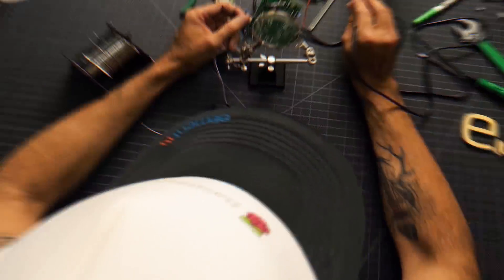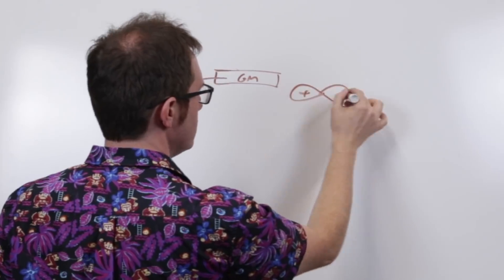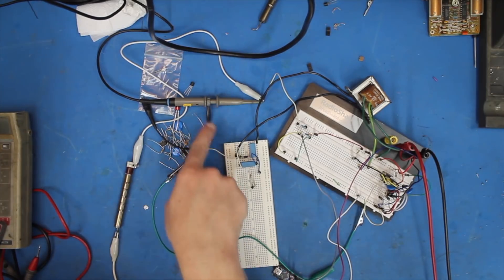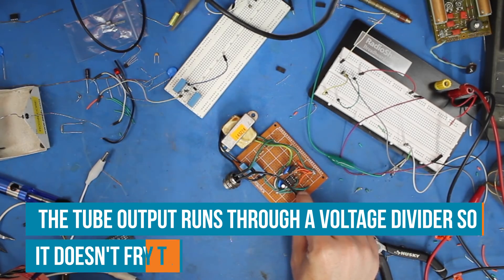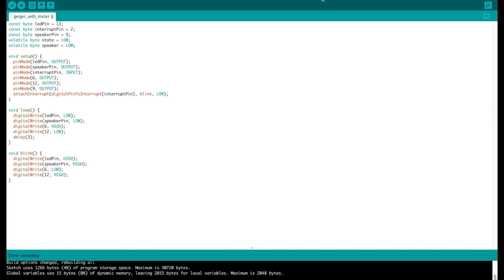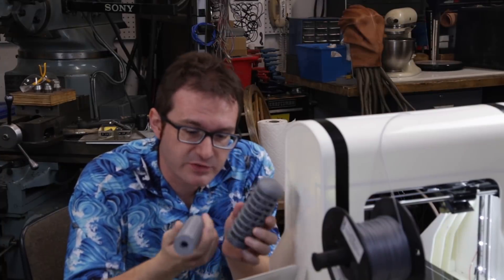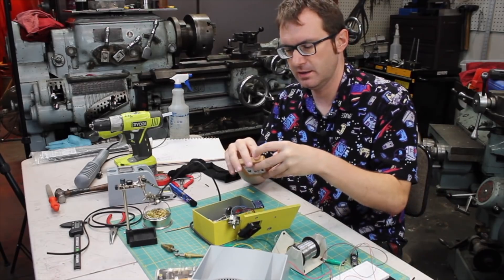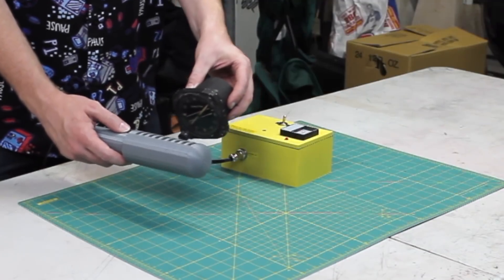Pripyat - DIY Geiger Counter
Matt Eargle shares his love for cold war technology by building a homebrew Geiger counter using an old Soviet surplus Geiger tube he happened to have lying around. Embracing a cold war mentality, once completed, his Geiger counter will resemble the CDV 700 series models that were in production from 1954 until 1974, and allow him to conquer his fears with a radiation detector.

Matt Eargle is a cold war nut who loves historical technologies. He just happens to have some old Soviet surplus Geiger tube sitting around.   He’ll use it to build his own take on a Geiger counter.  It will be something like an updated CDV 700 series. The original CDV-700 Series models were in production from 1954 until 1974.  Later XXX series models were produced well into the 1980s. In order to build a homebrew version of a Geiger counter, he’ll need a couple of components in addition to his Geiger tube.  A Geiger tube has a sealed vial inside a sealed glass tube containing an inert gas. You take that and apply a really high potential, the one he’s using is about 400 volts. When your particle comes in and strikes the nucleus of the gas inside, it temporarily ionizes that gas, just enough to allow some of that voltage through that it can be measured.

He’ll need a high voltage source to feed his tube.  The cathode of the tube will run into an Arduino.  Running the high voltage source through batteries will require a transformer.  The transformer will require an AC current.  The easiest way to create an AC current would be to create a little oscillator with 555 timers and run that into an inductor.  The 555 timer will set up in astable mode to produce an alternating signal at 60 Hz that will get amplified by a MOSFET before running into the transformer. The current from the transformer will go into a diode laddering system which will drive the GM tube.  The signal from the Geiger tube will run into an NPN transistor.  The output pulse of the tube is around 200V, so it needs to have some level of conditioning before it can be counted by the Arduino. Once the output is run into ground they’ll have a digital signal that they can feed back into the Arduino.

He tests the circuit in a breadboard to make sure it works.  The output of the Geiger tube is hooked into an oscilloscope.  Matt uses an old aircraft instrument, an ADF with a glow in-the-dark radium dial to test to ensure that a signal is outputted to the scope.  Now that we know the signal is working, we can condition that signal to create a digital pulse that we can measure and count with the Arduino.  The tube output runs through a voltage divider so that it doesn’t fry the transistor.  All that’s left is to 3D print some parts and do some coding using the Arduino IDE.